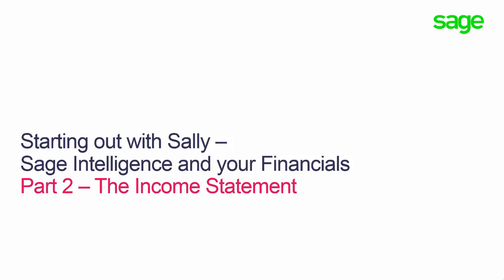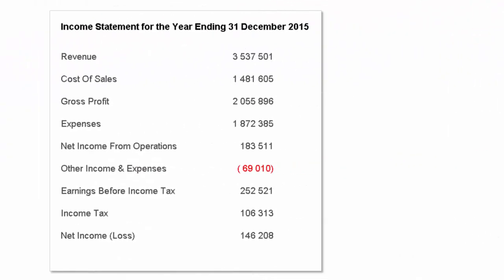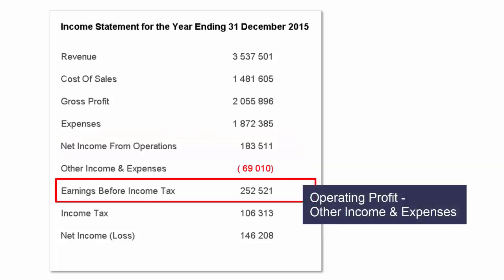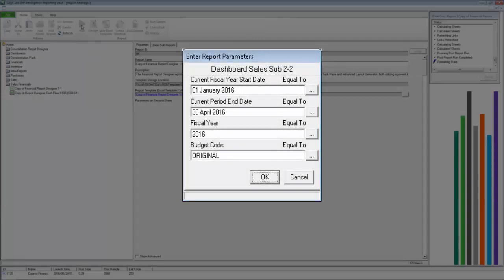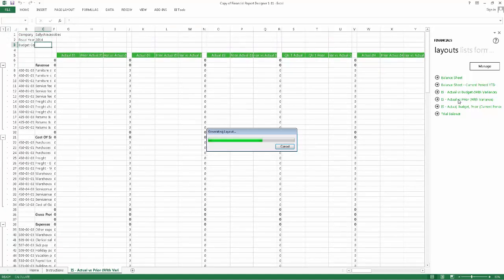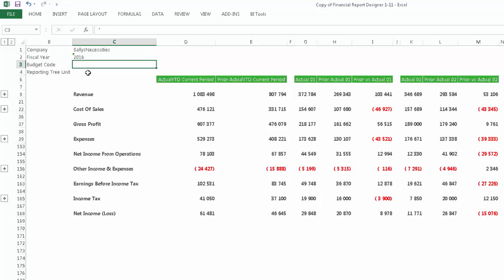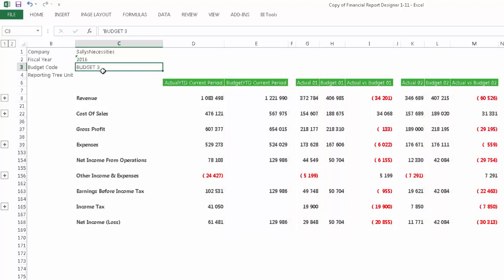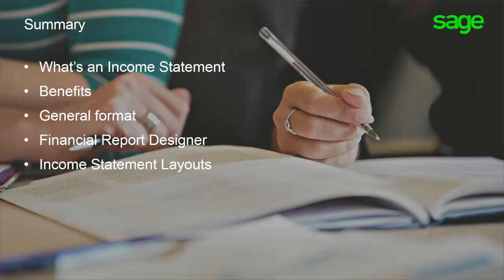Sally Series - The Income Statement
This video explains the basics of the Income Statement and how to view the Income Statement layout using the Layout Generator.  We also show you layouts in the Standard report within Sage Intelligence.